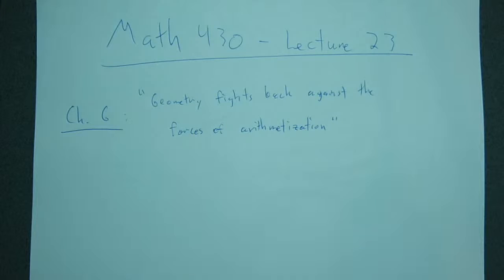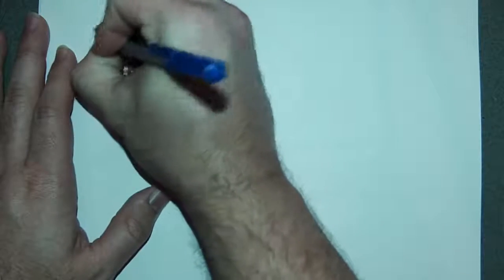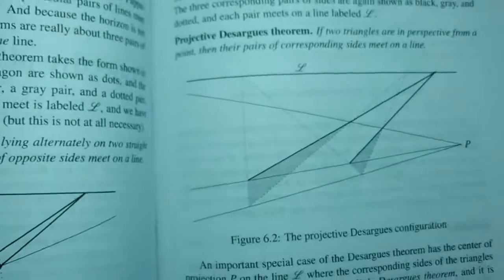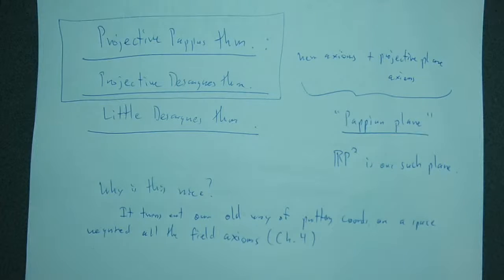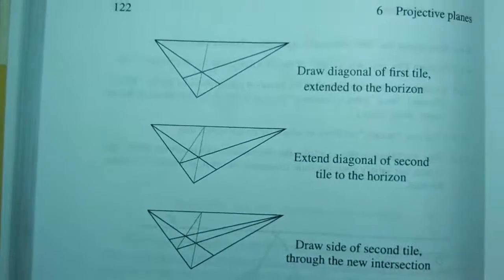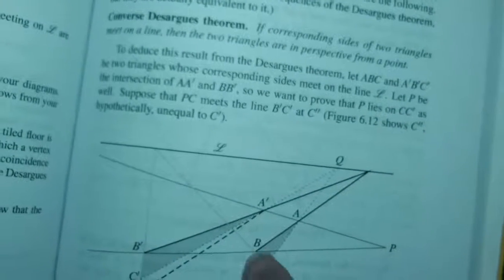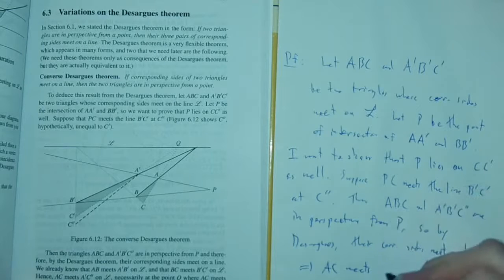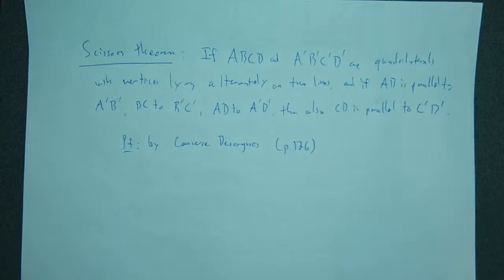Math 430 - Lecture 23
Projective geometry and arithmetization